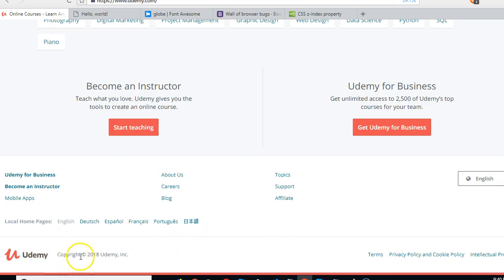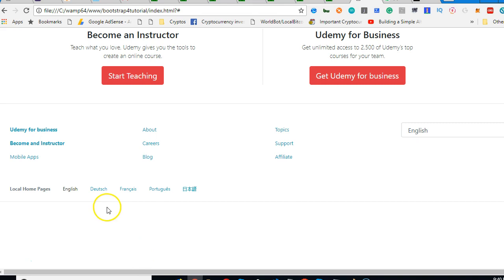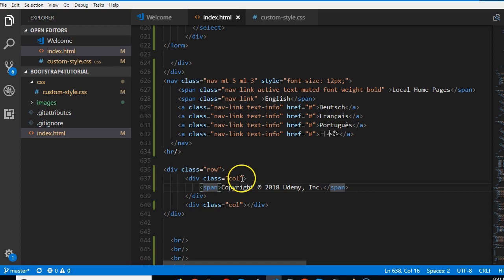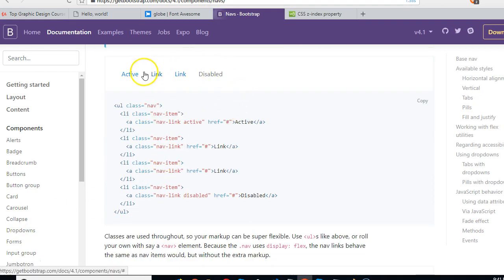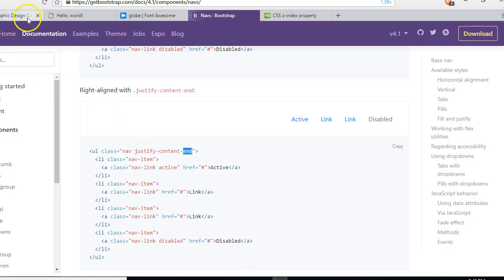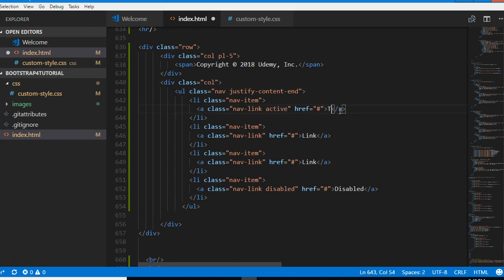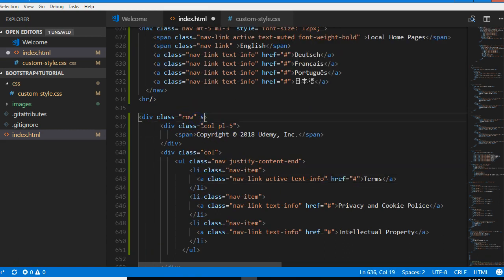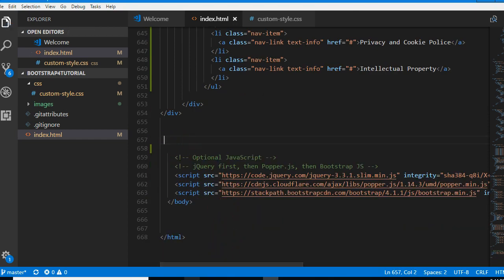Bootstrap 4 tutorial 36.1 nav right